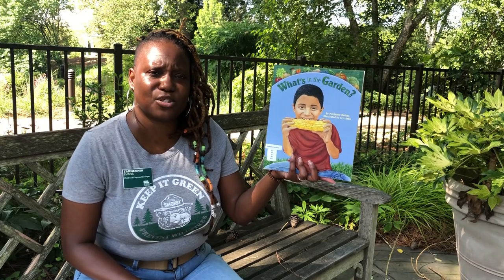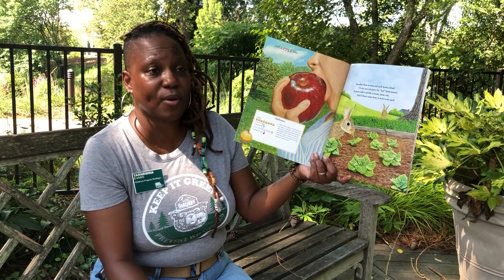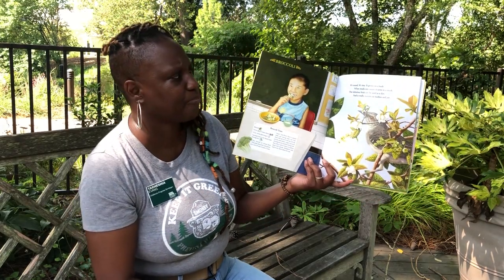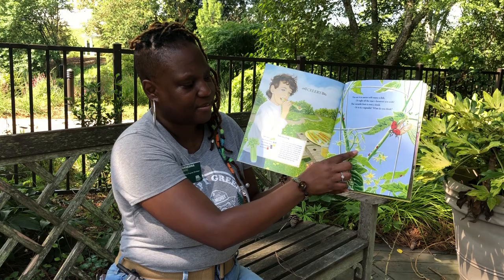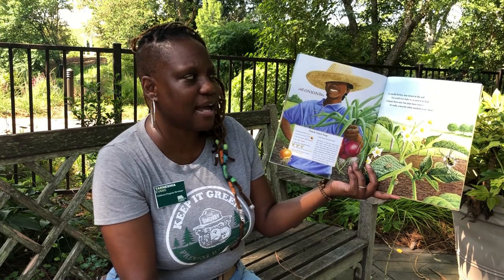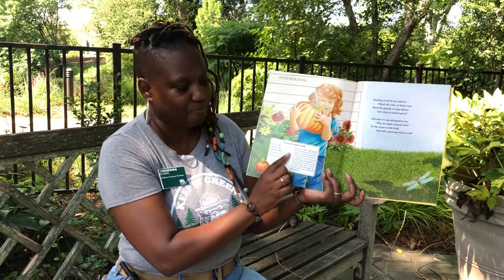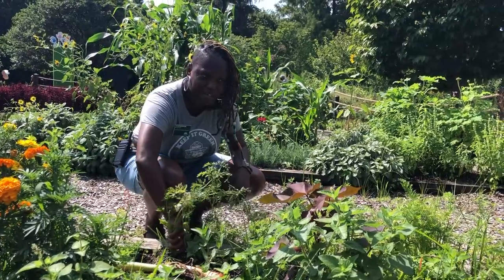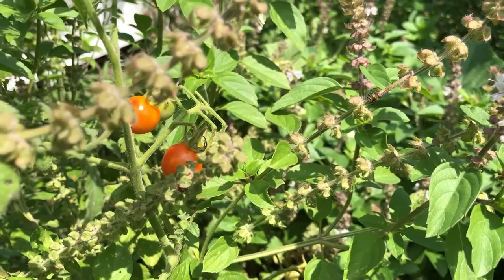Virtual Story Time with Tarneshia | What's in the Garden?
Do you know where your food comes from? Is it Kroger, Publix, or Wegmans? They are grocery stores where people buy food. Your food comes from a farm or a garden. Tomorrow for Virtual Story Time we're reading What’s in the Garden? by Marianne Berkes. The book shares a variety of rhyming riddles about healthy, tasty, fruits and vegetables and how they grow. Also, included are kid-friendly recipes on each page. Let’s grow it, cook it, and eat it!

-Tarneshia, Children's Program Developer